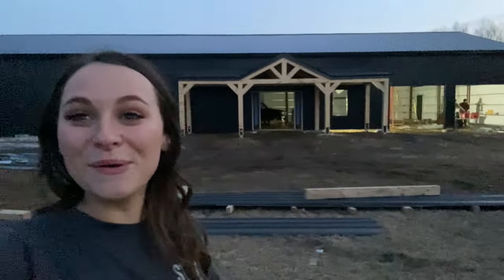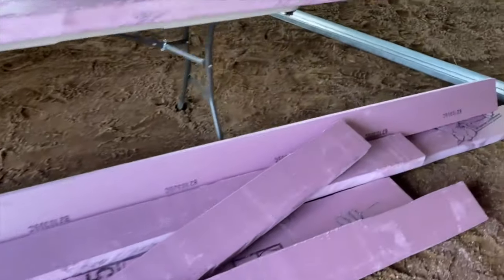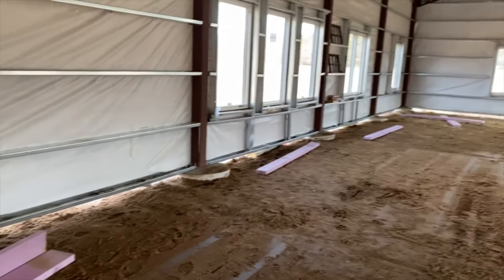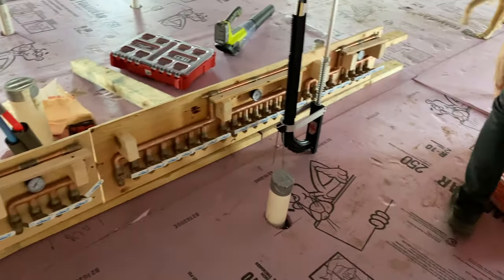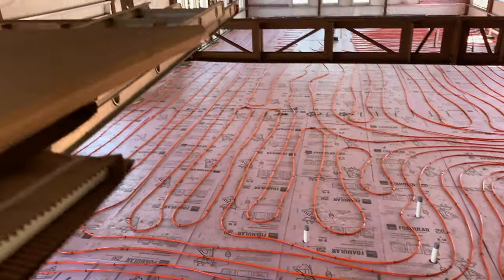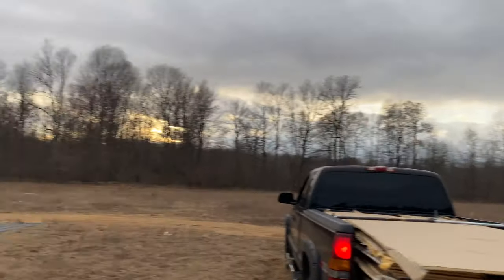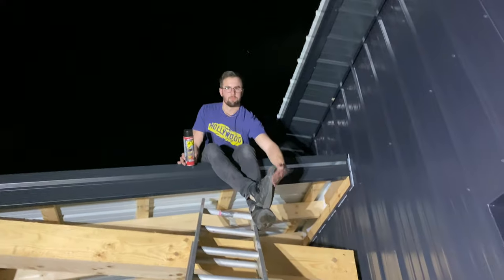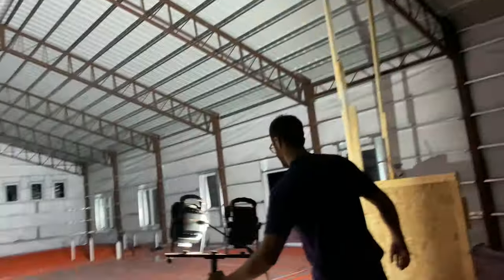The MOST Efficient way to heat your Barndominium Ep. 8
We are making lots of headway on our barndo! And concrete and framing is to come in the next episode!! We are so excited with all that is happening at the Aeir Home and so excited to continue to share! Thank you for all the support!!